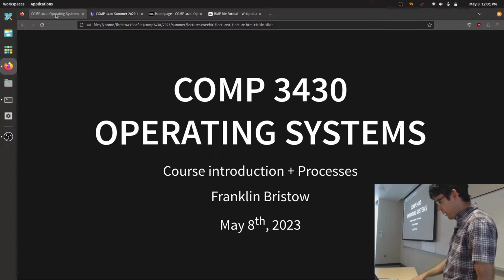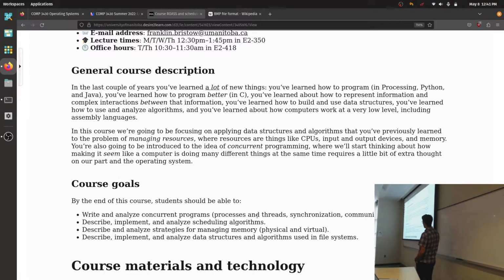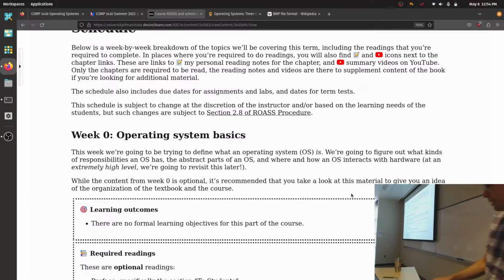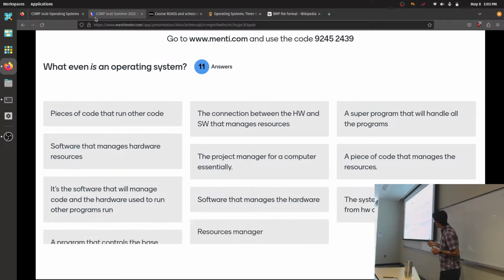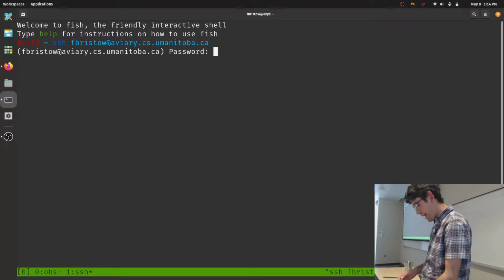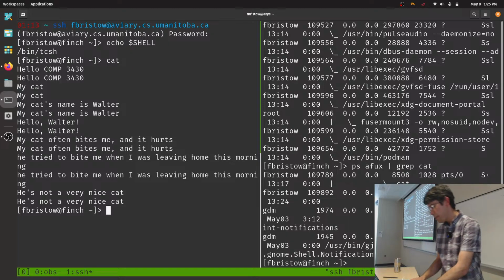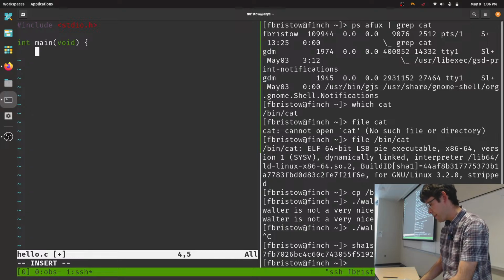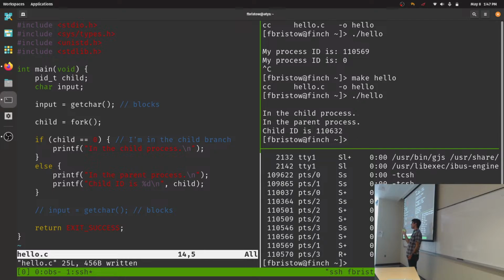COMP 3430 Summer 2023 Lecture 1 (May 8, 2023)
Welcome to COMP 3430 Summer 2023!

We're hopping on the roller coaster today and getting started with the course. The major goals for today are:

* Get you familiarized with the course (expectations, schedule, etc)
* Get you ready to start working on the lab and assignment (mechanical application of process management and reading binary files in C).